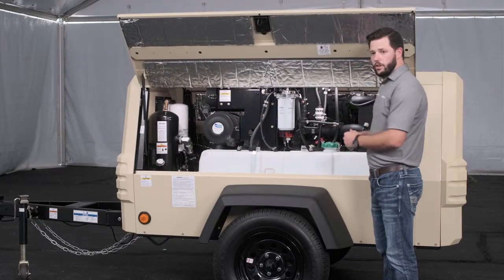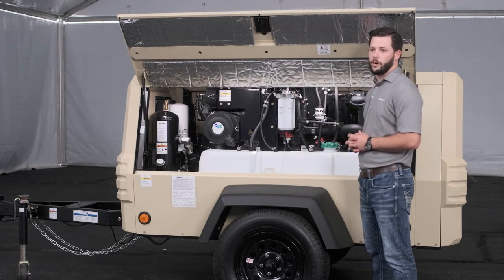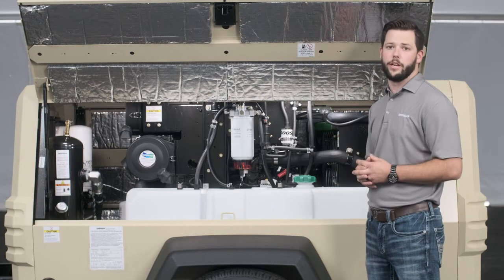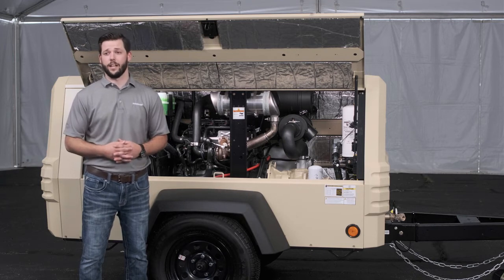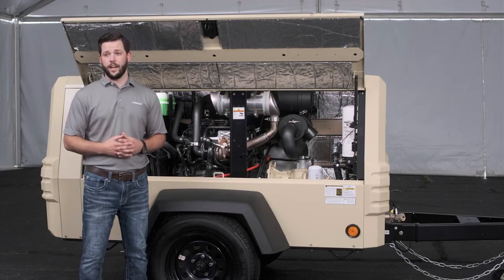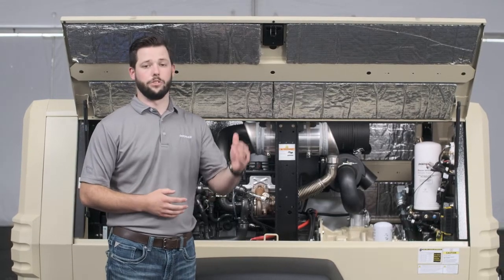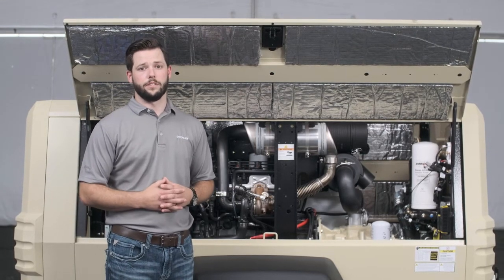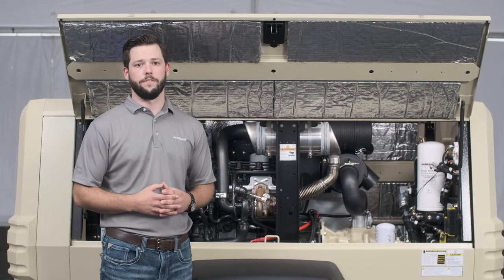Evolution Series Air Compressors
Take a closer look at Doosan Portable Power's latest innovations in the small portable air compressor space. Doosan FlexAir technology brings more versatility to your machine.